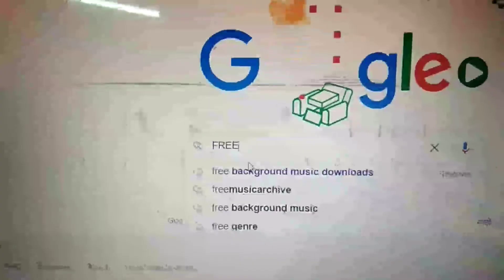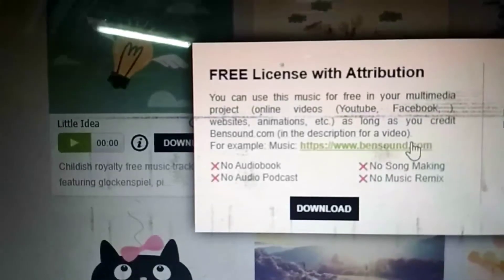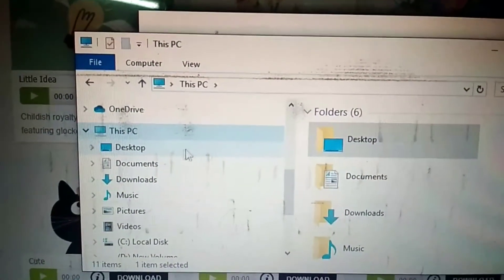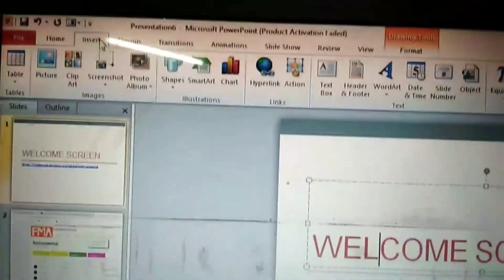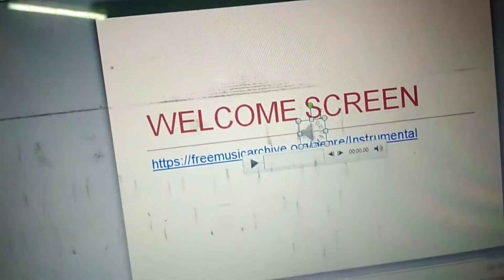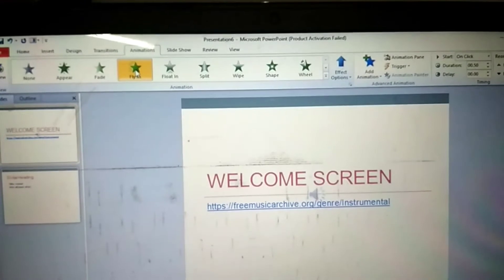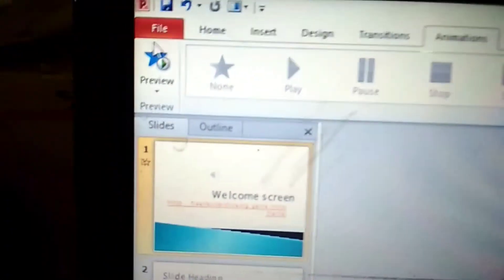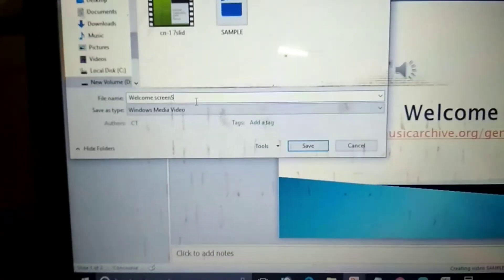PPT with BGM or voice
MJ MASTER SCIENCE'S FIRST COMPUTER SCIENCE VIDEO,IT'S BASED ON AUDIO INSERTING IN PPT